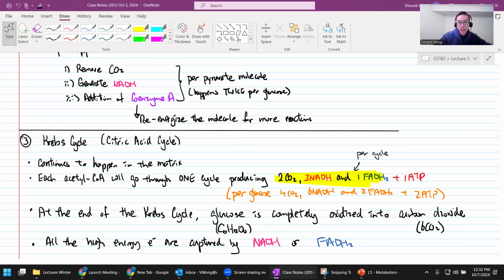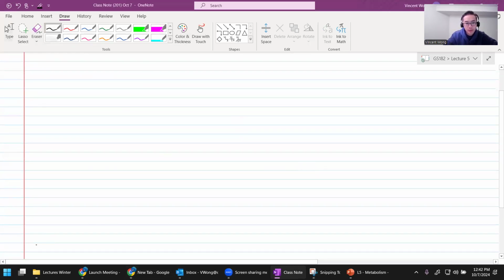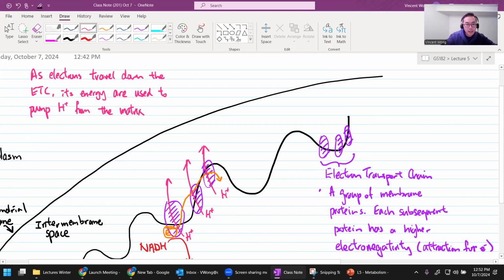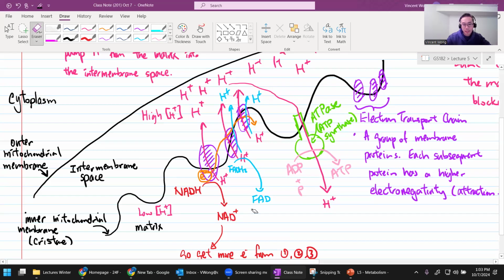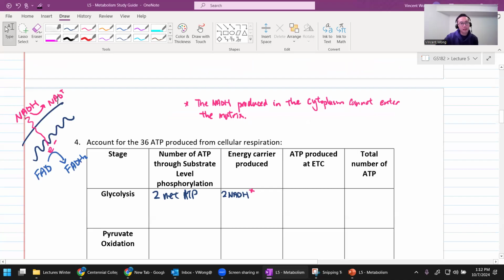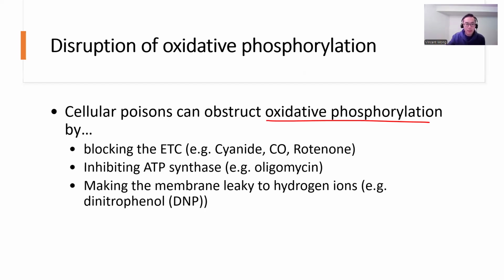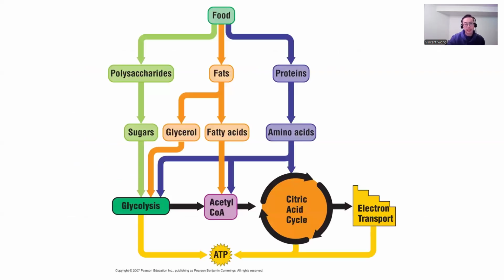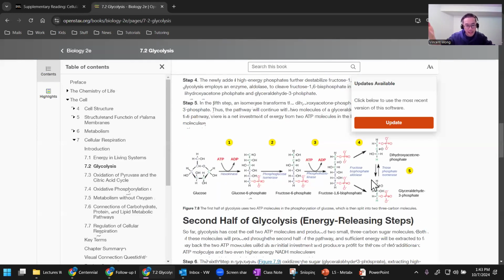L5 Metabolism Part 2 201 Oct 7 2024